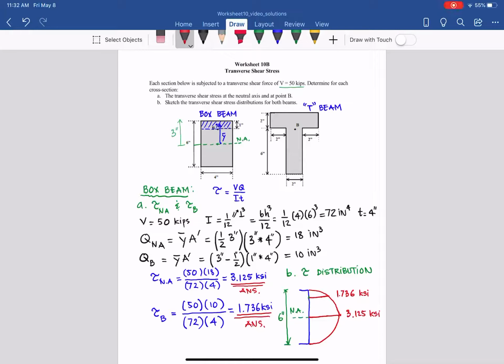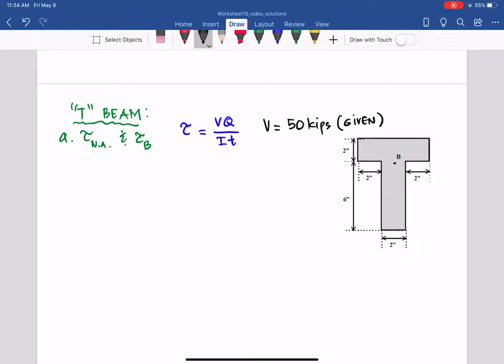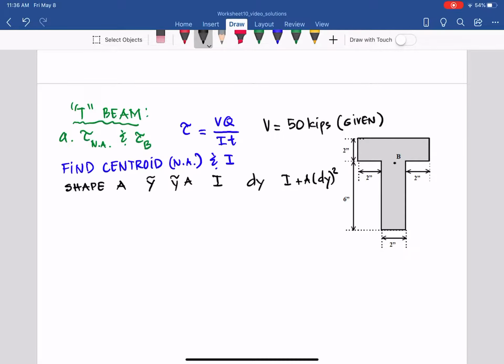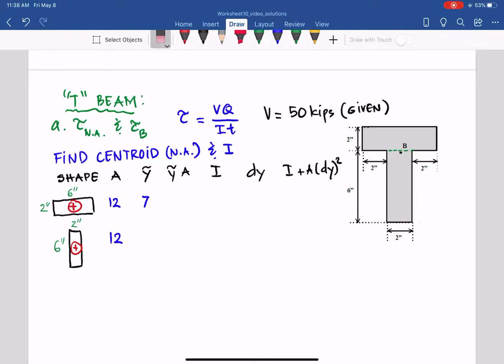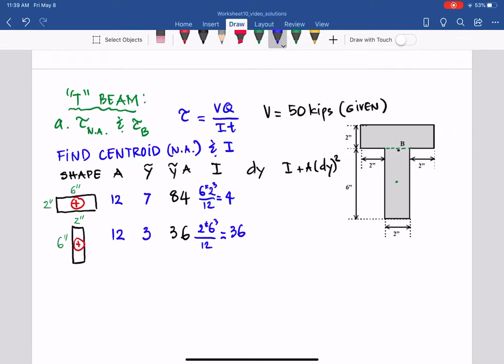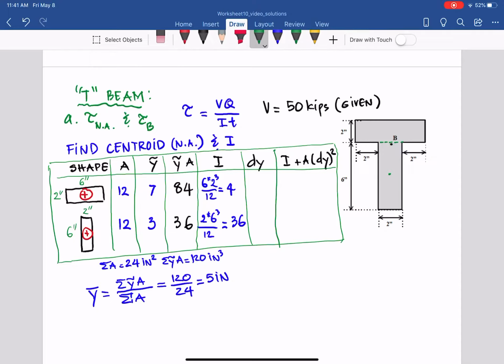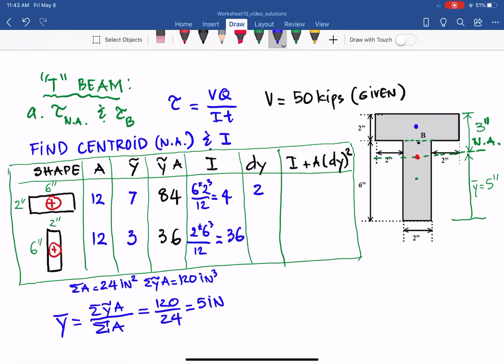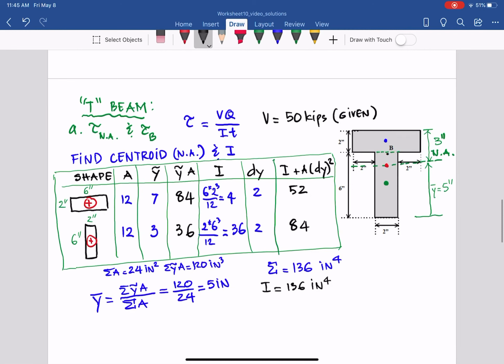Worksheet 10B - Transverse Shear Stress - Part 2